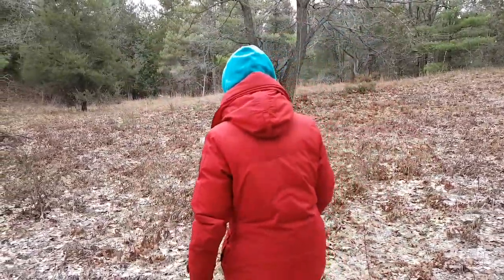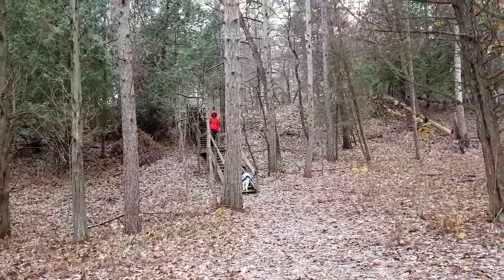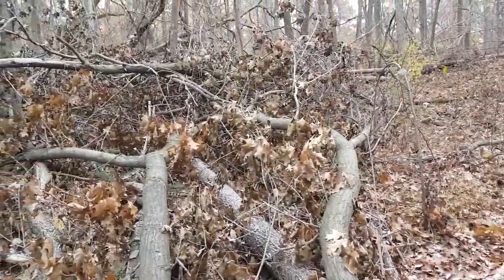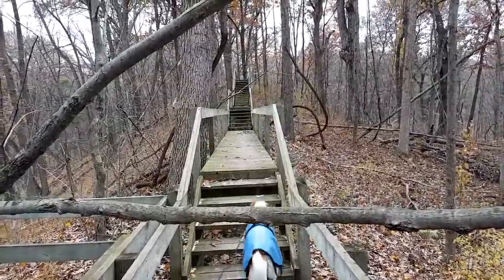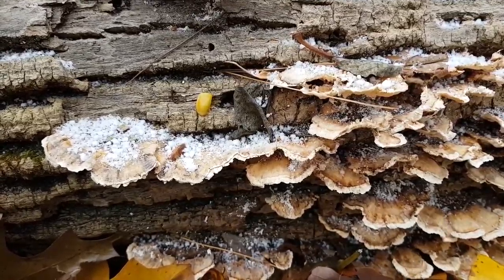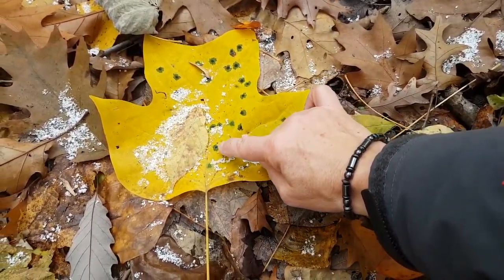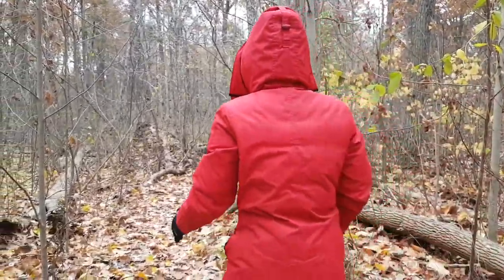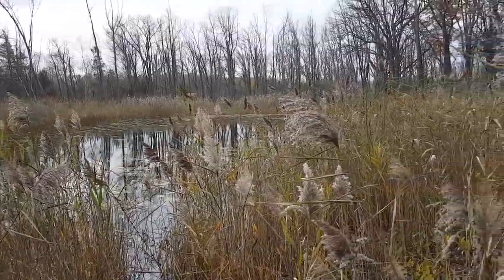Tulip Trees and Fallen Oaks on the Pinery's Carolinian Trail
On a cold fall day, Chitra, Chloe and I hike the Pinery Provincial Park's  Carolinian Trail after a wind storm. This trail is one of our favourites in the park when we are hoping to spot wildlife, especially at the pond either in the early morning or around dust.

The trail is 1.8 kilometres long and takes hikers up and over several sand dunes. The dunes are protected by having visitors stay on the marked trails and using the staircases that also feature viewing platforms.

In the spring the Tulip trees bloom with exotic flowers filled with nectar to attract bees in order to provide pollination. In the fall all we see of these beautiful trees are their uniquely shaped leaves that have turned to yellow.

Chloe continues to enjoy the trails, even in light rain and provides us with plenty of entertainment.

The Pinery is a special place in Southwestern Ontario, providing one of a few provincial parks in the area. The park features year-round camping, lots of activities for visitors in all seasons and an abundance of natural space to enjoy and to rejuvenate.